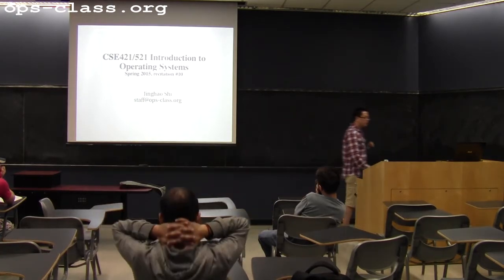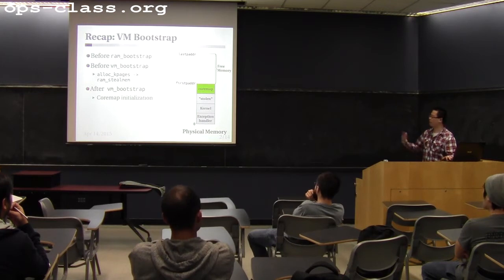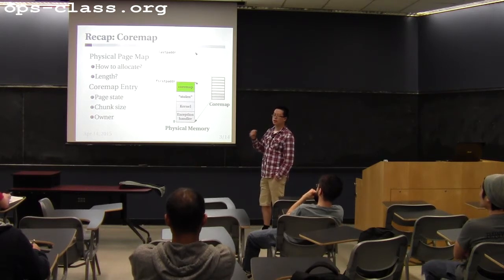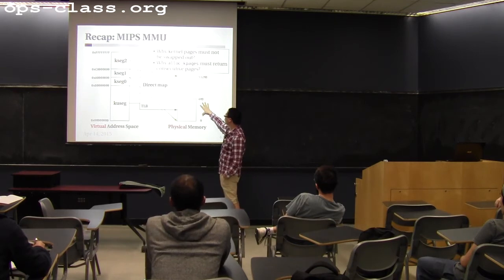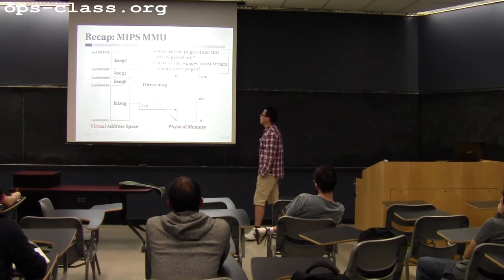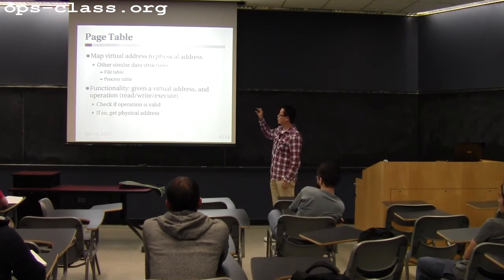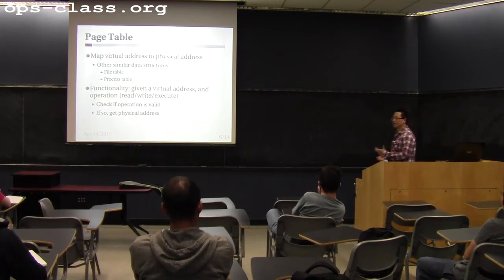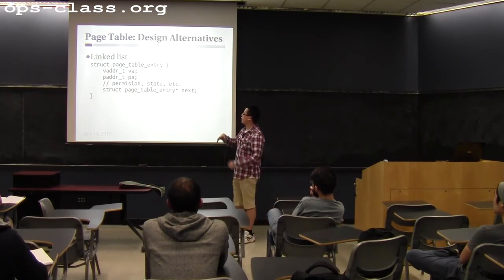14 Apr 2015: Third ASST3 Recitation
Jinghao Shi continues to cover ASST3.